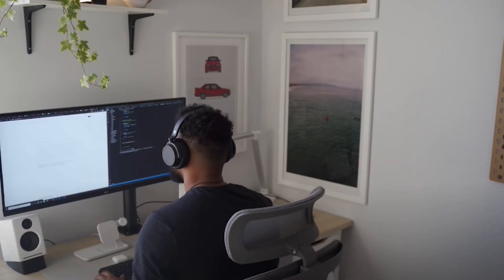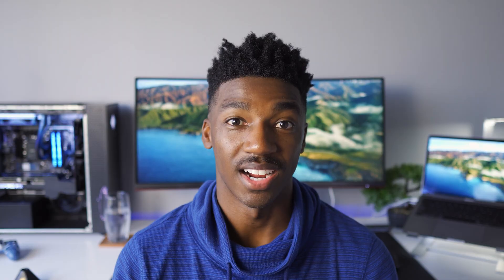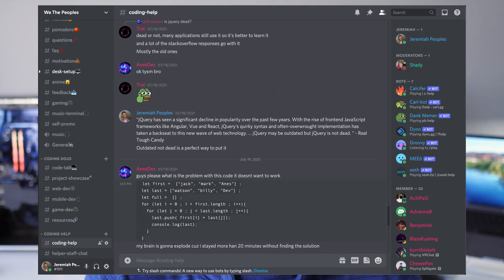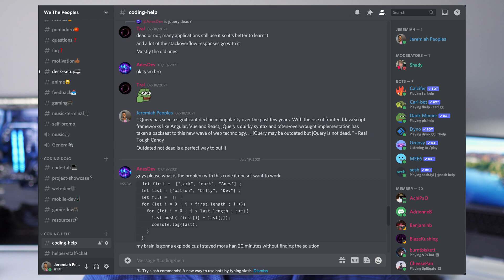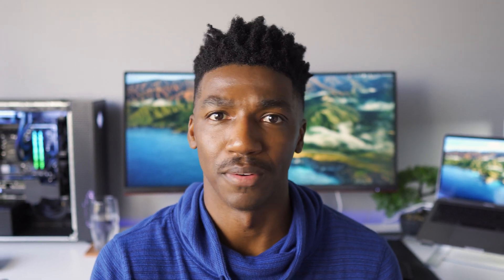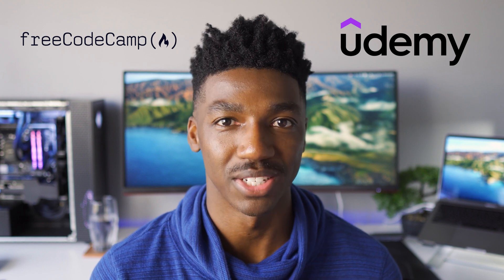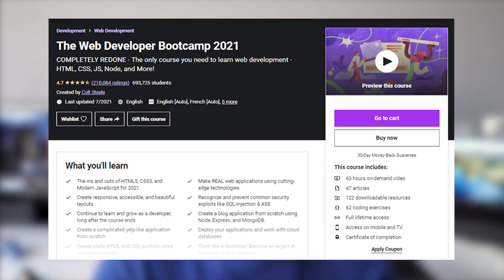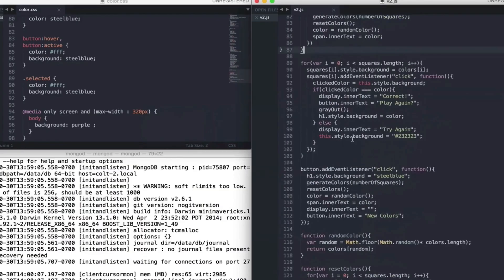Watch This Before You Learn To Code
Take a step back and make a game plan before you begin learning to code.

Recommended Courses
React.JS:

Chapters:
0:00 - Intro
1:00 - What and Why
2:17 - Coding Disciplines
3:22 - Work Backwards
4:44 - Learn Style
6:00 - Build